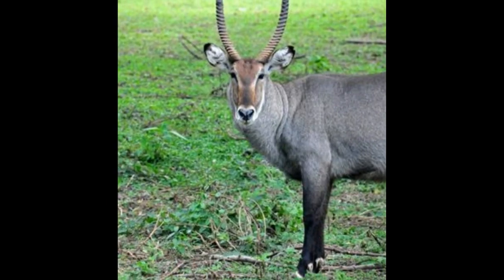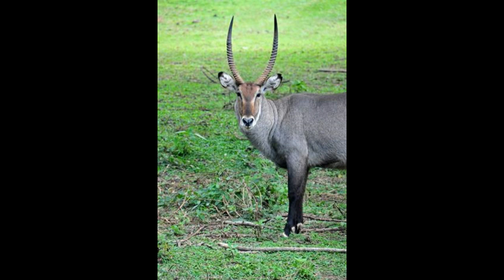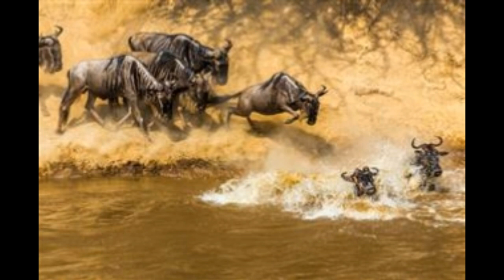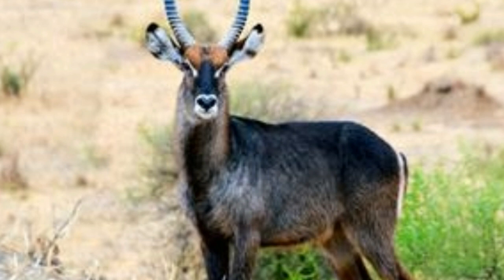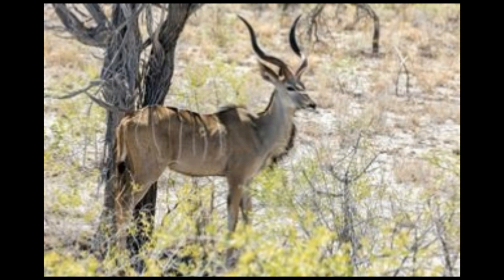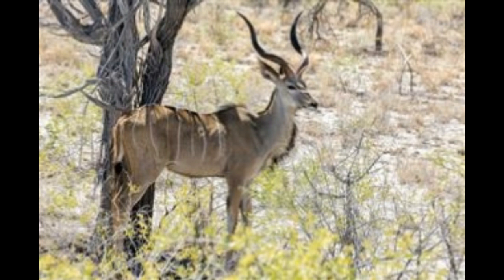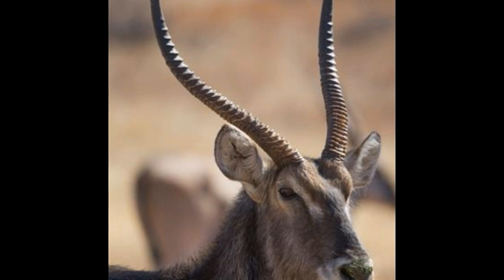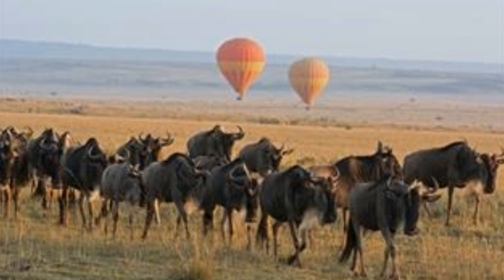Large Antelope Species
antelope,species,amphibians,harpy eagle,basking shark,monarch butterfly,shrew,garter snake,sunfish,endangered species
antelope canyon
antelope
antelope canyon tour
antelope lower canyon
lower antelope canyon
tour antelope canyon
antelope canyon arizona
antelope valley
arizona antelope canyon
antelope island
saiga antelope
antelope upper canyon
upper antelope canyon
african antelope
ugg ultra mini antelope
antelope audio
pronghorn antelope
sable antelope
antelope animal
antelope lower canyon tour